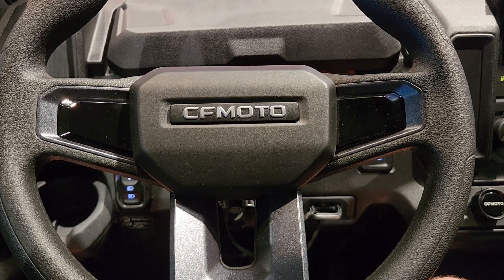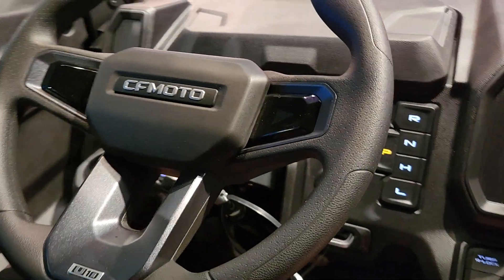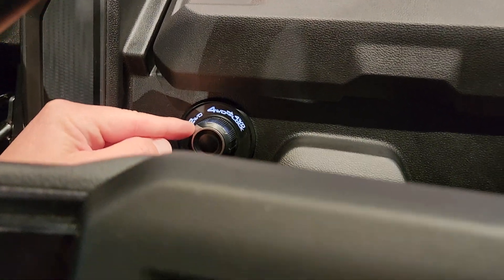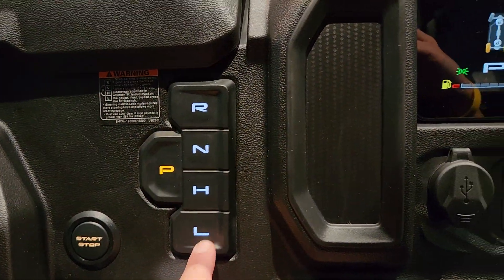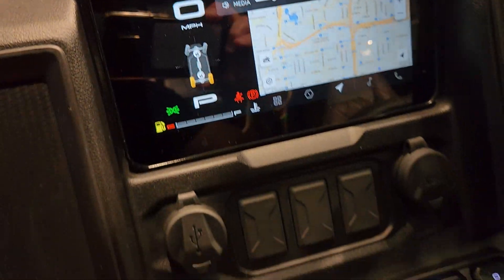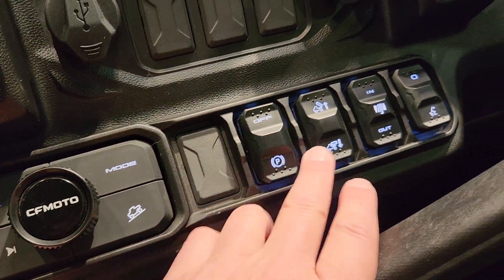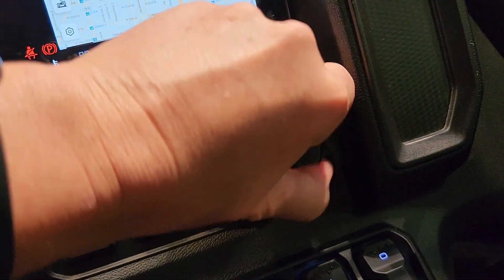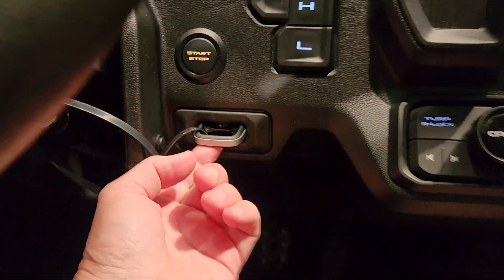From the drivers seat of the ALL NEW U10 PRO from CFMOTO